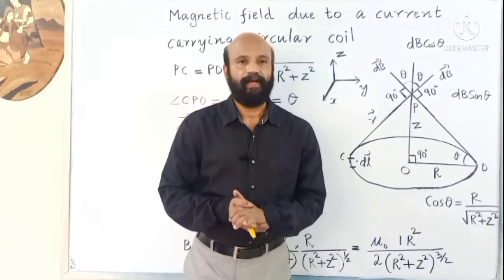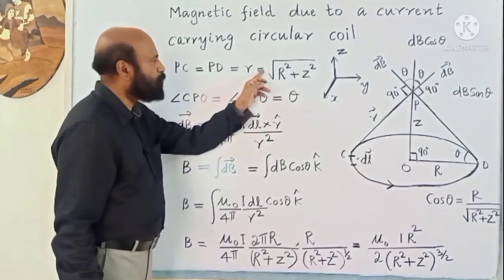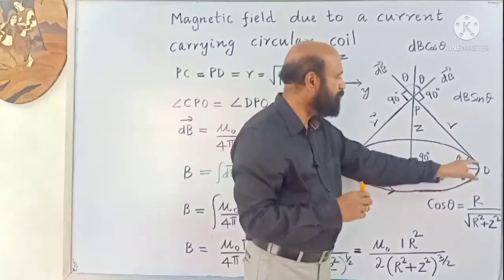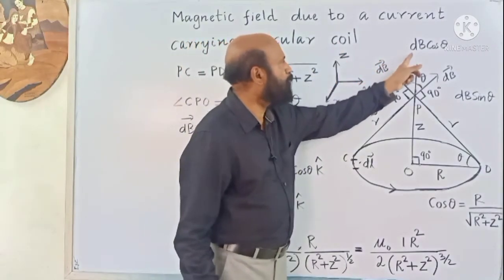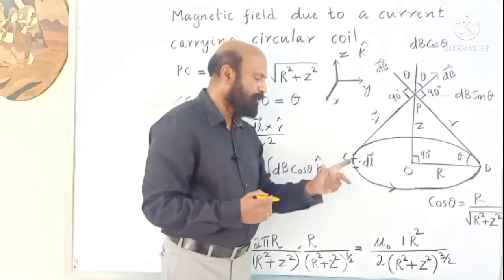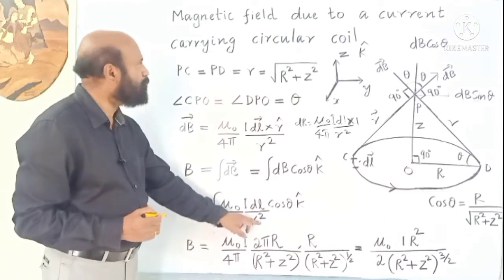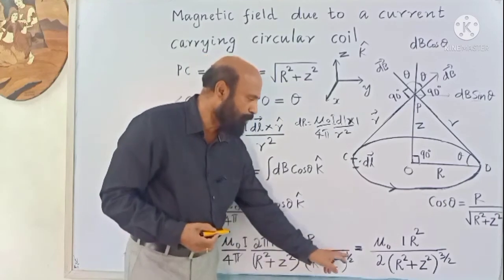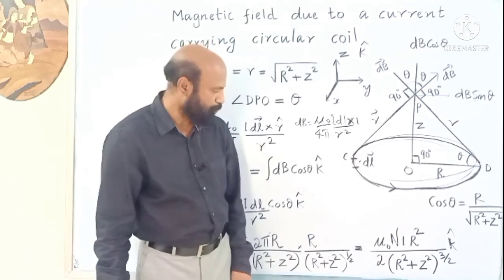magnetic field due to a current carrying circular coil